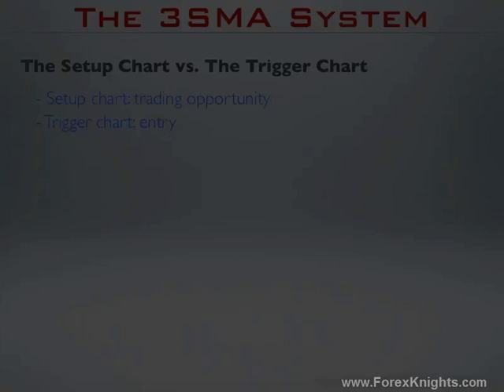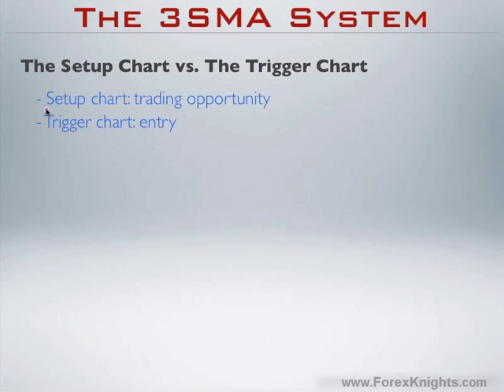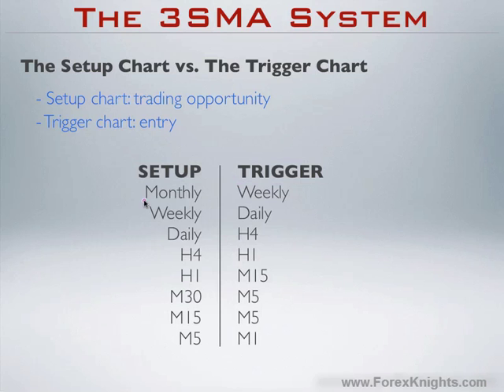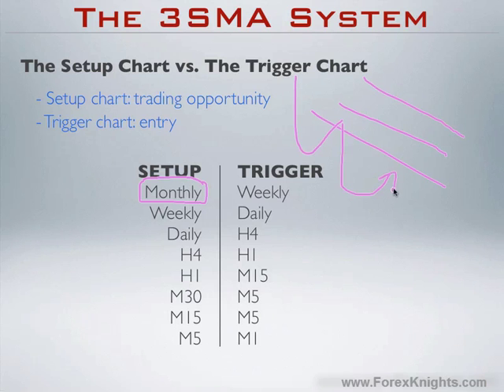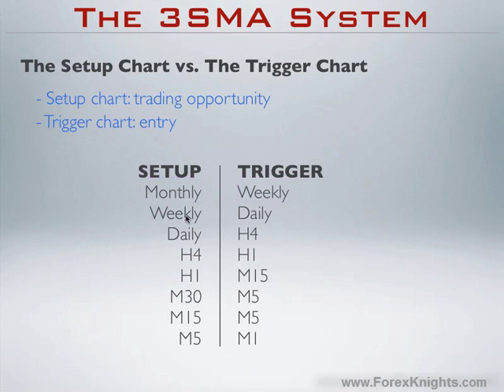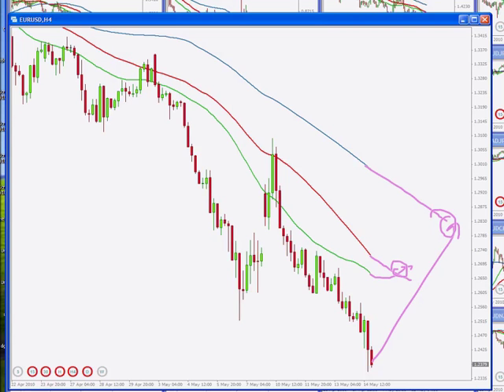6 The Setup And The Trigger Charts